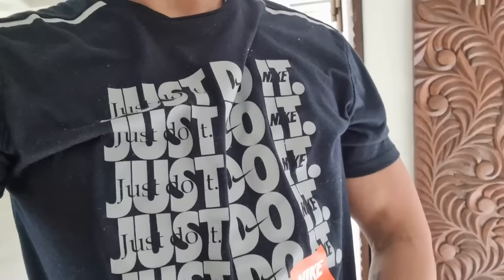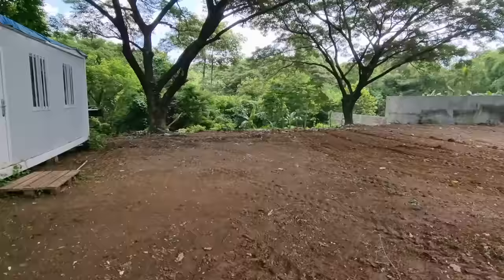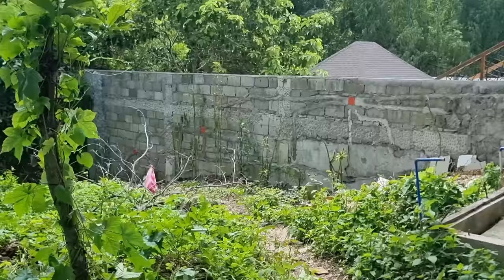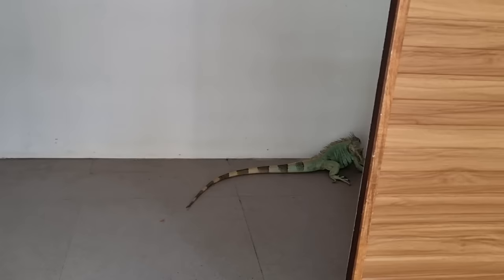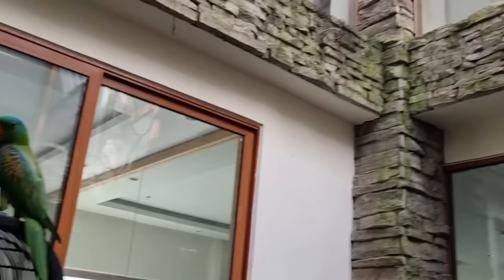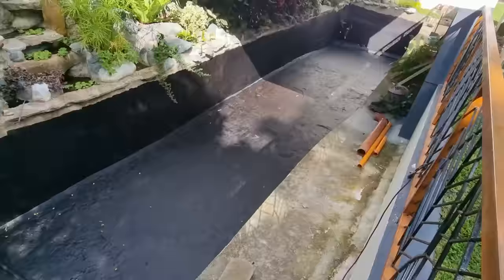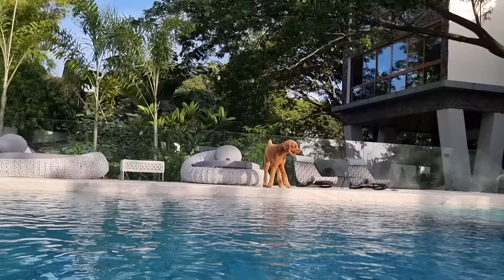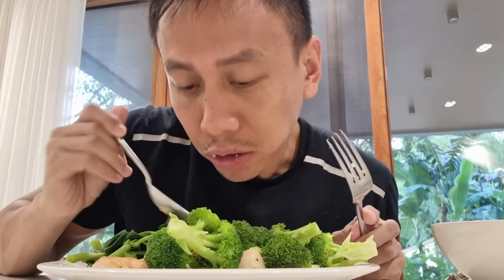We Are Finally Ready To Start Farming! | Vlog #1655